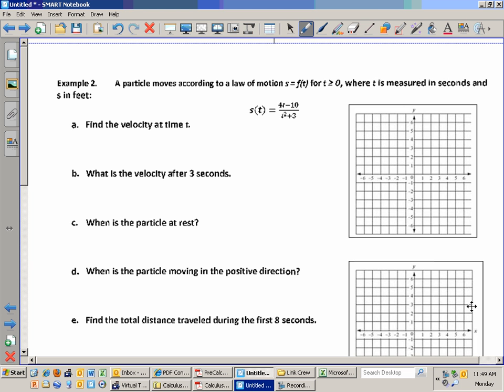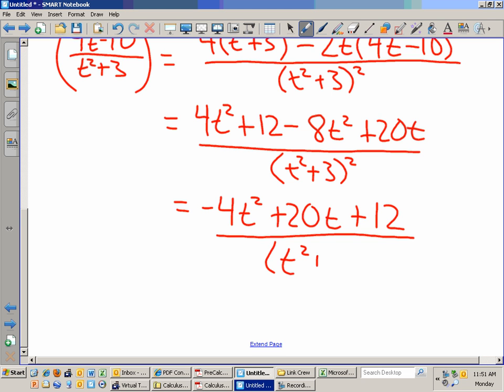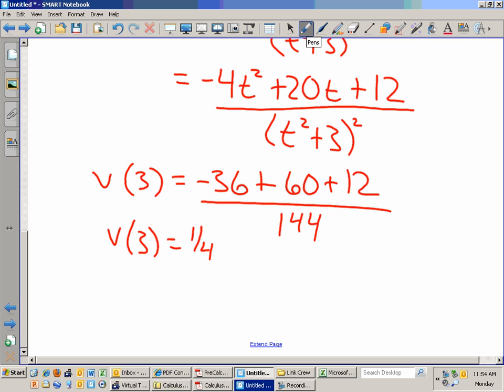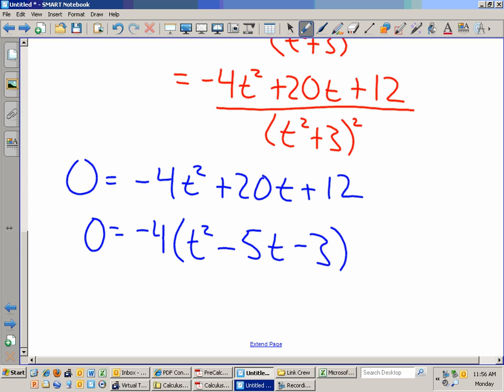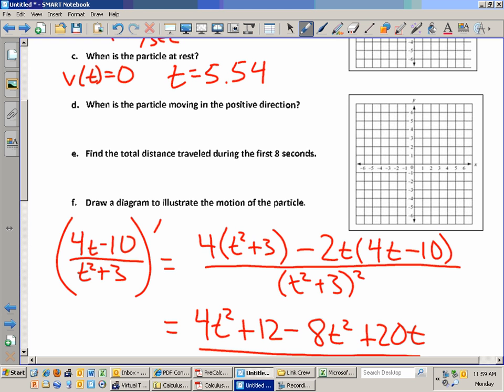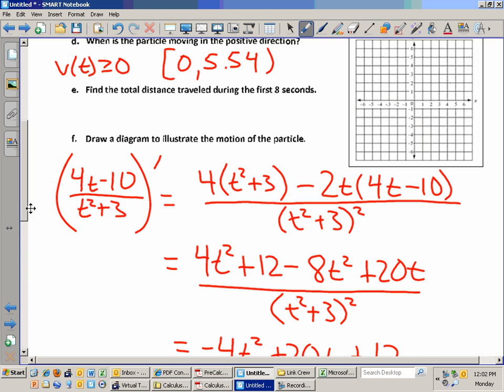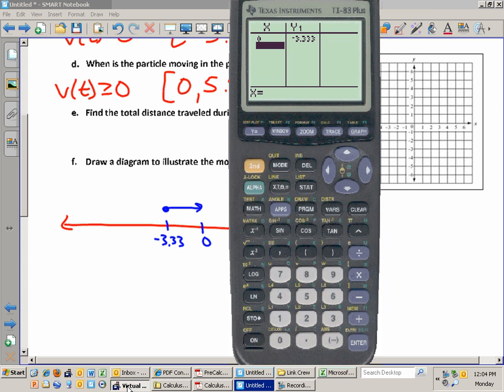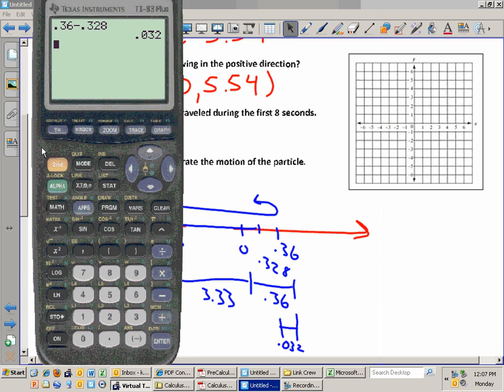Calculus 3.4 Notes Problem 2 Video.wmv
Particles of motion.  Derivatives.  Calculus.